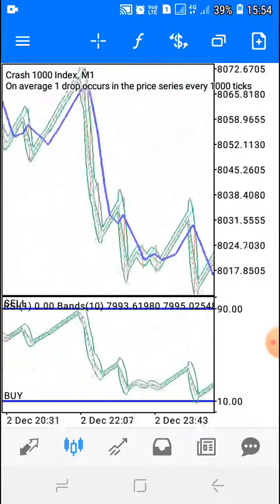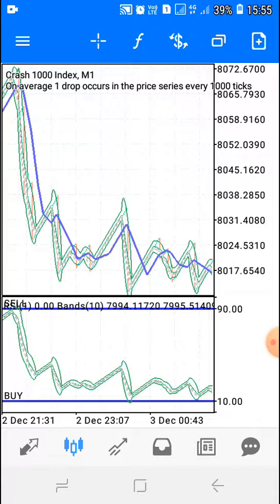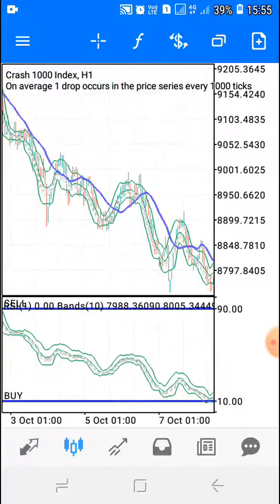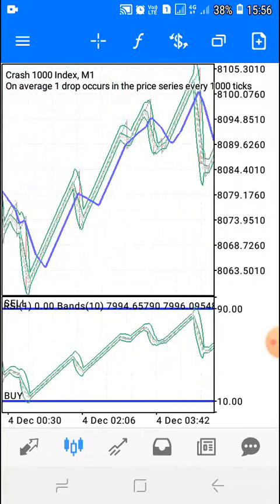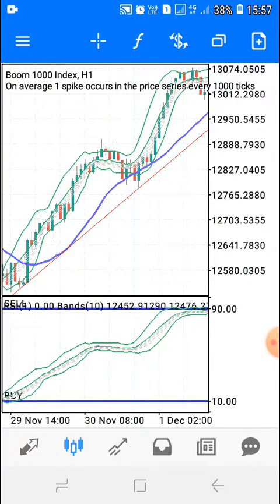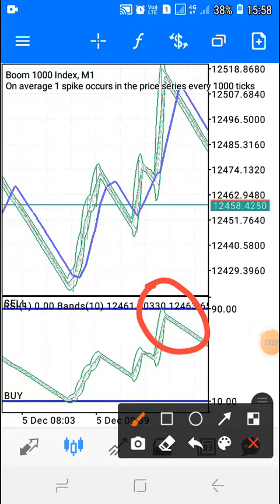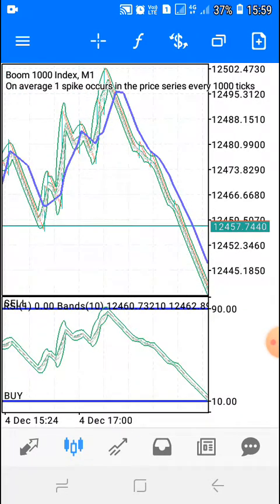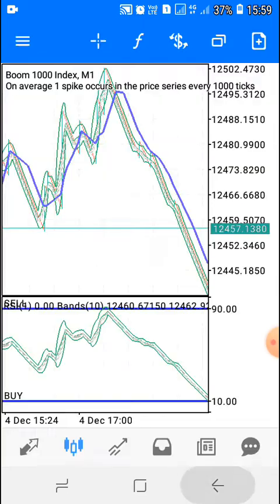NEW BOOM AND CRASH SCALPING STRATEGY|97% ACCURATE